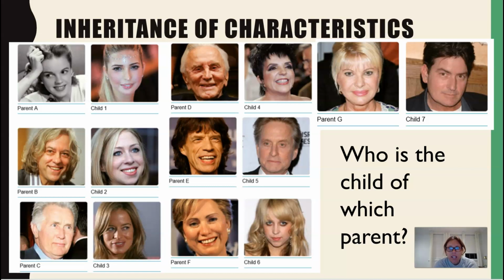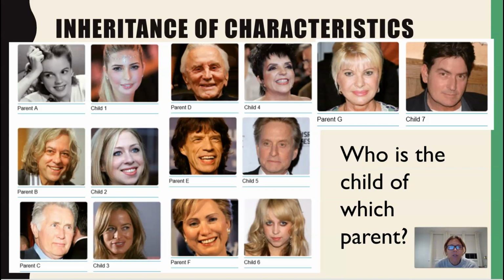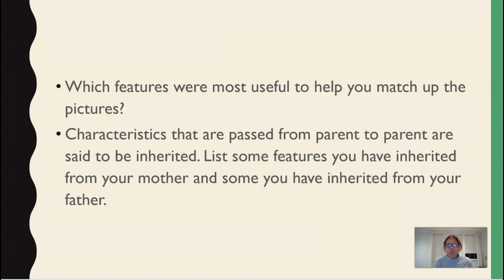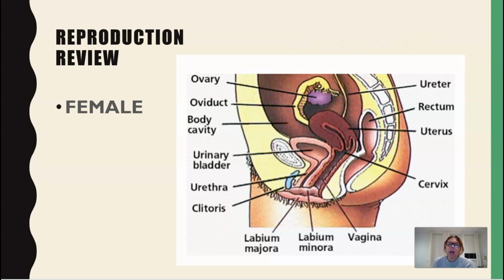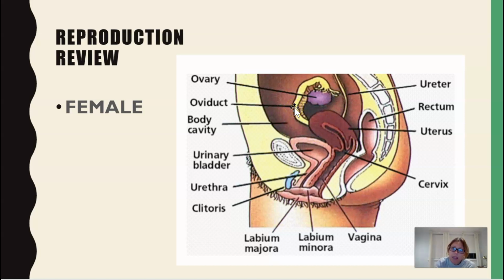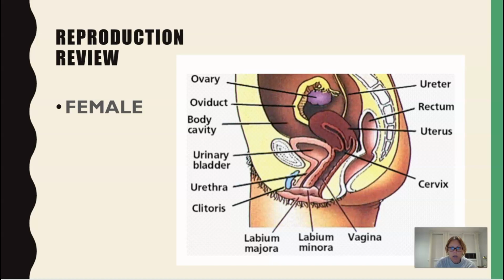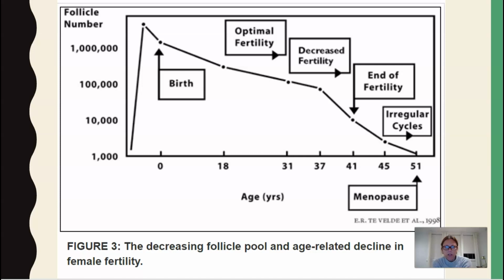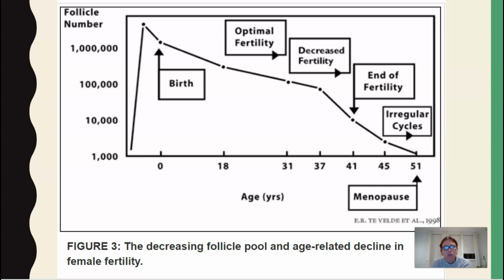female reproductive system